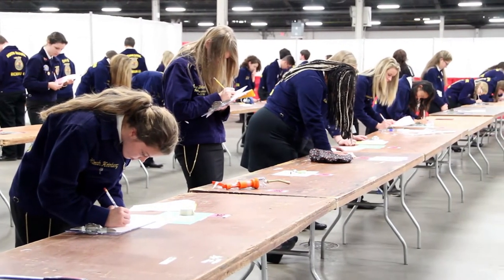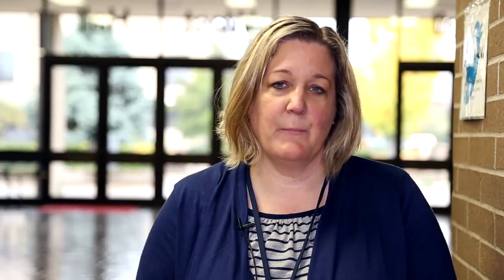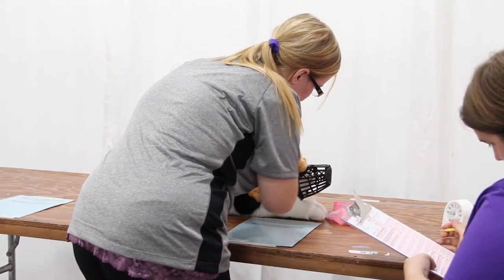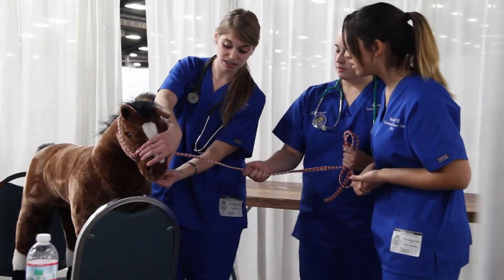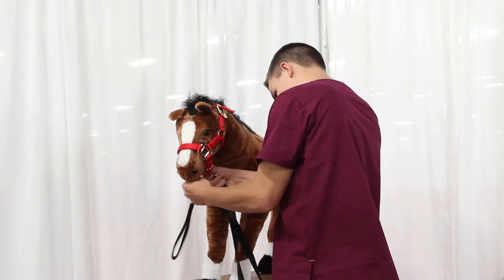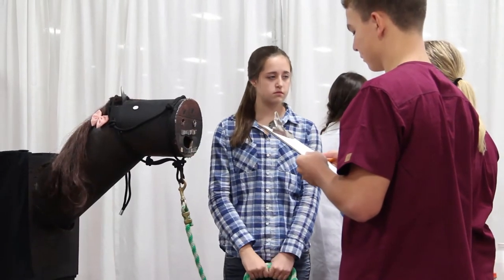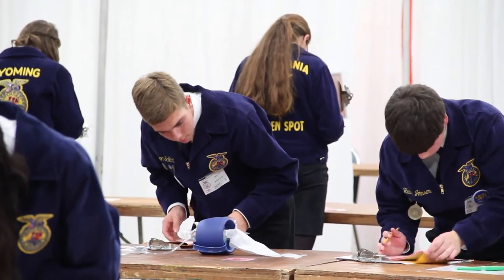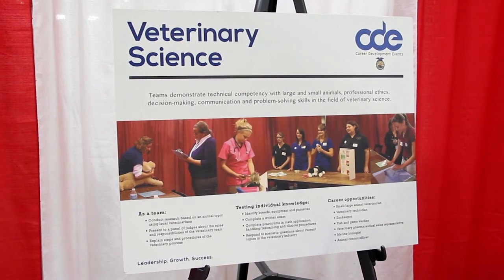Veterinary Science CDE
The Veterinary Science CDE provides opportunities for participants to develop technical knowledge and demonstrate practical skills in the field of veterinary science. @nationalffa1928